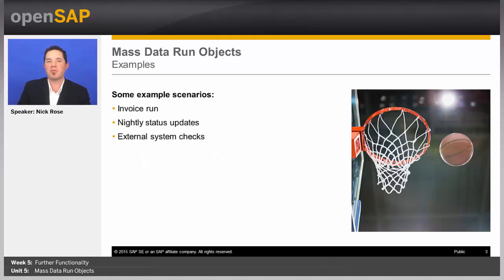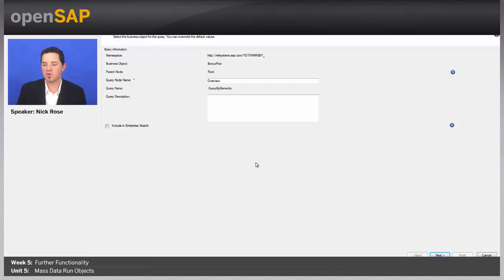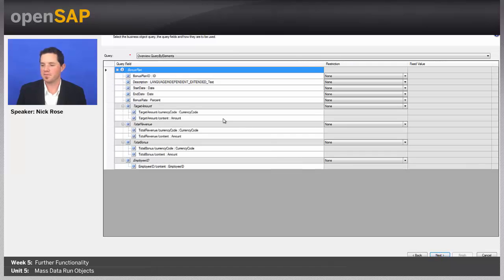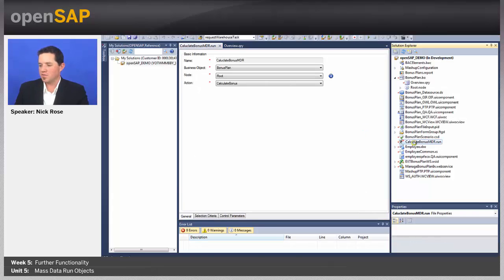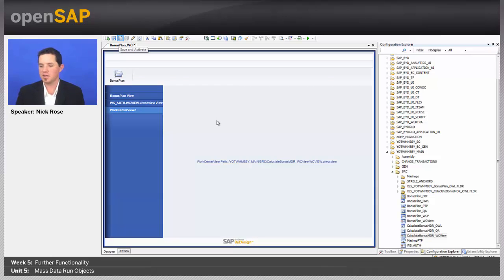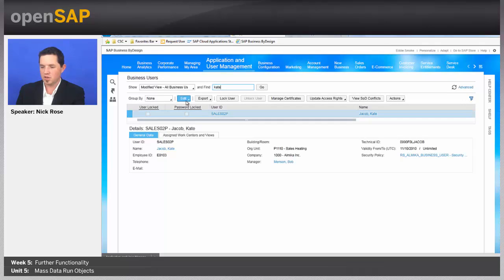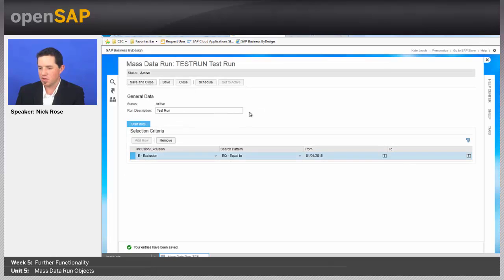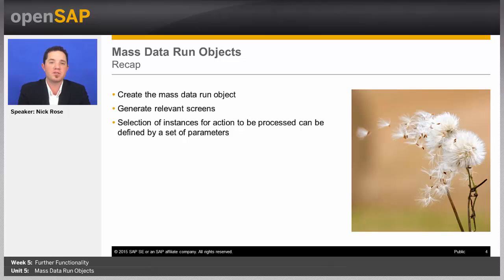openSAP byd1 Week 5 Unit 5 mass Video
研究海量数据运行